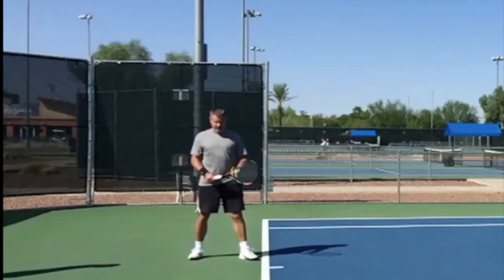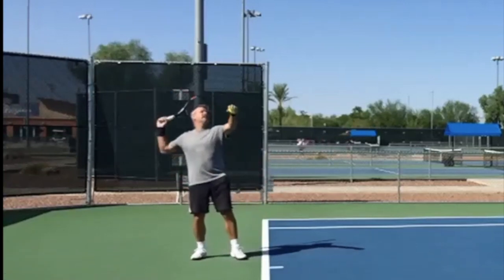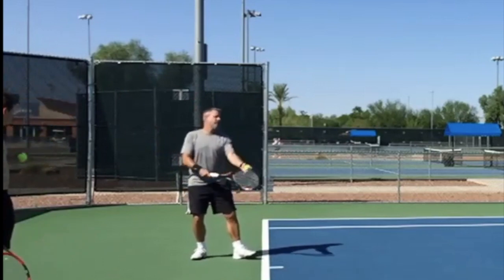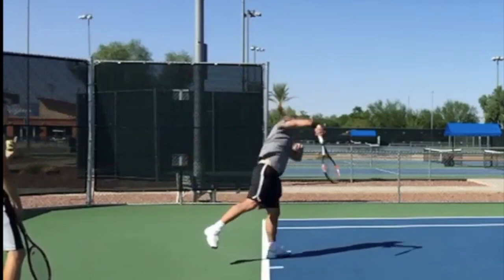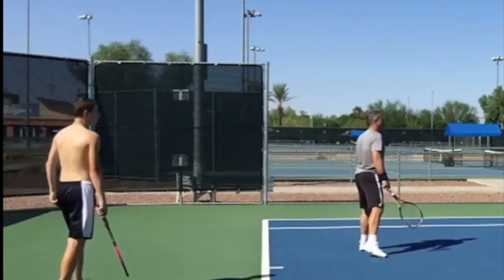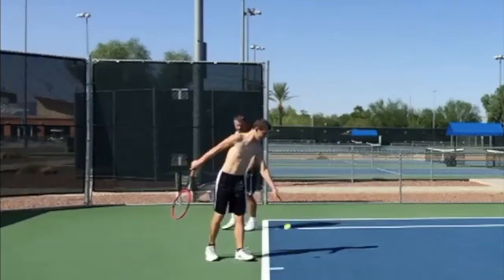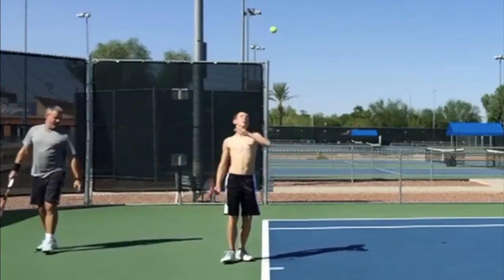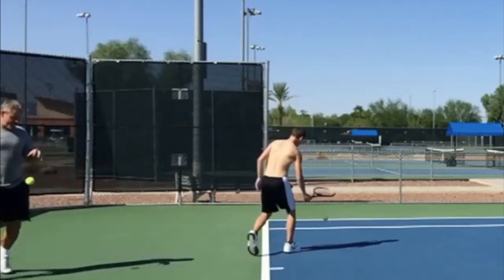Padon Serve Correction 2015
Found this from back in 2015 when Padon was getting back into tennis and he ahd bee working on his serve. He was lifting the front foot and moving forward, causing foot faults often. So we kept working to correct it and practice it.